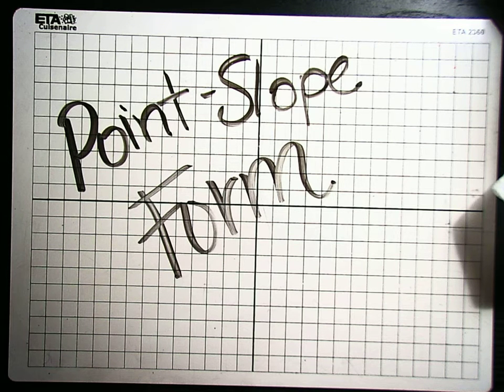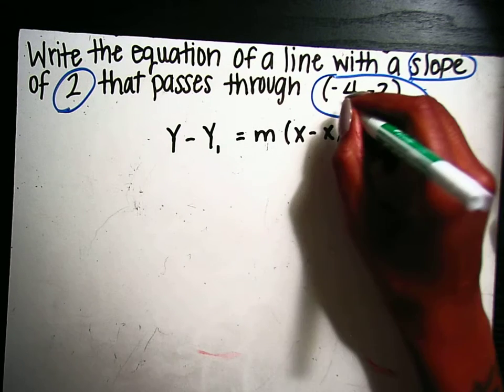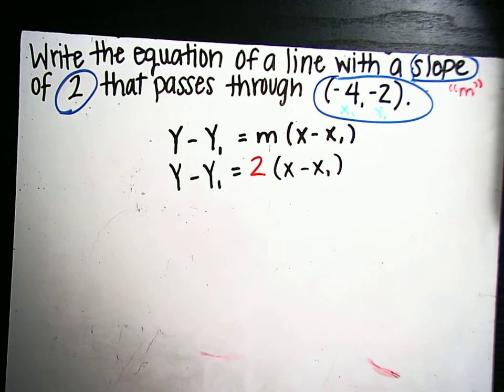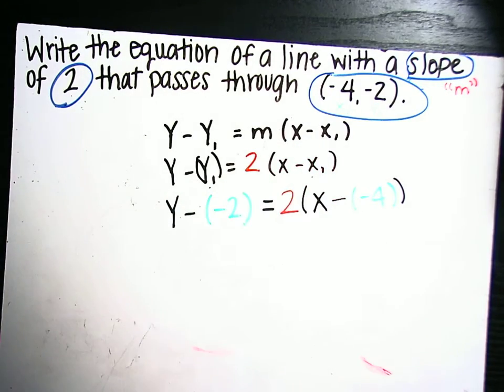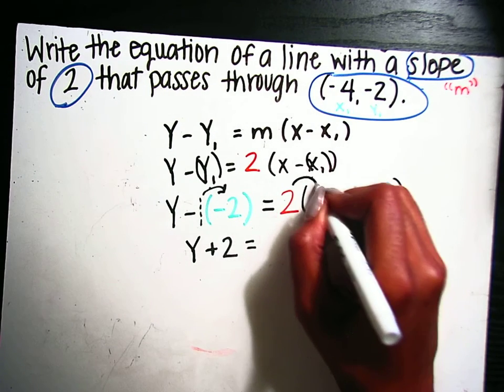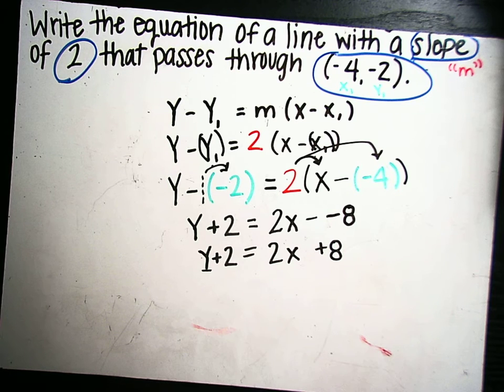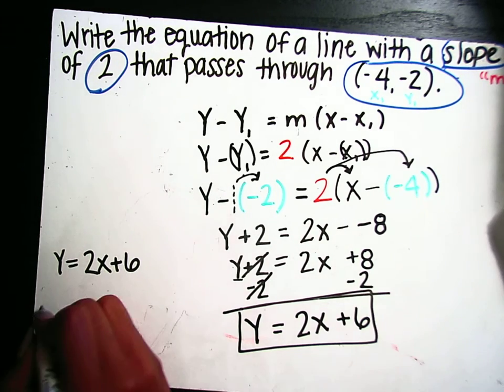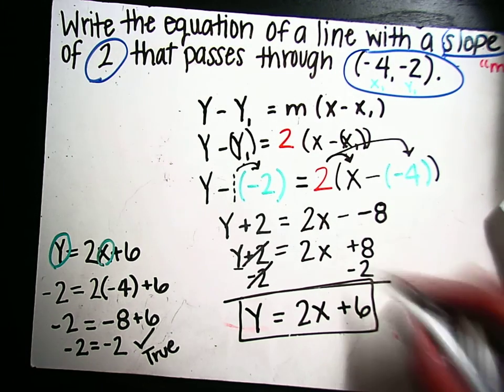Point Slope Form